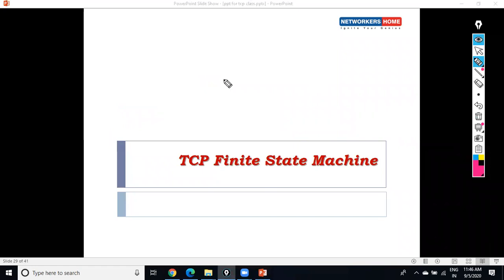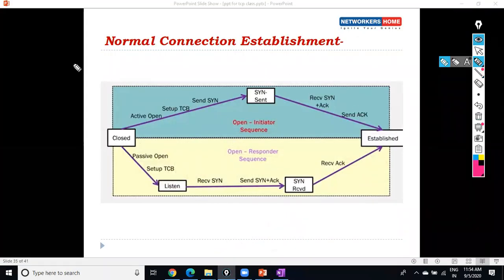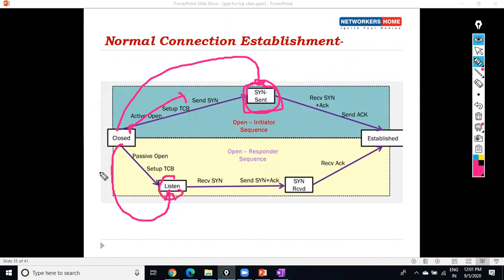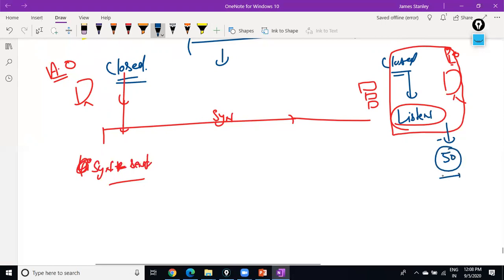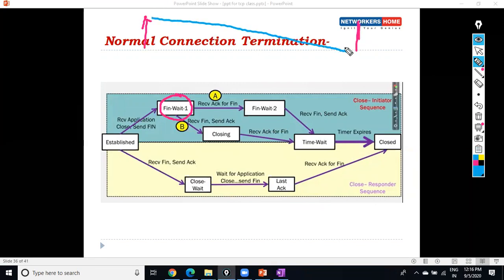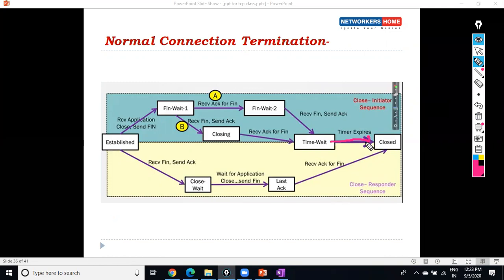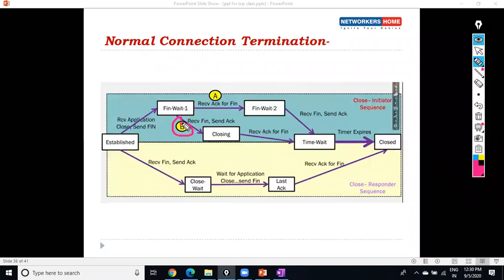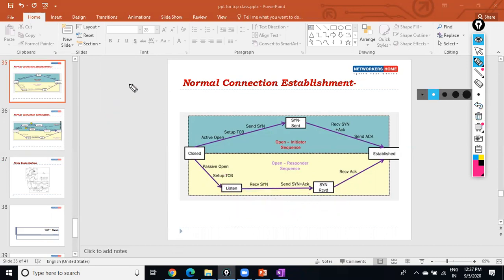TCP Protocol - Interview Preparation DAY 5